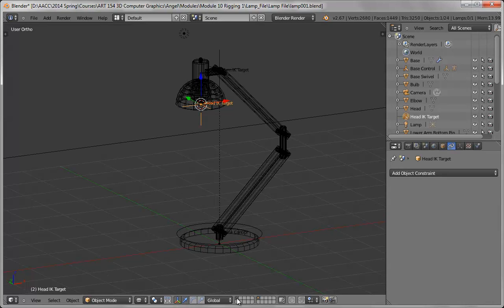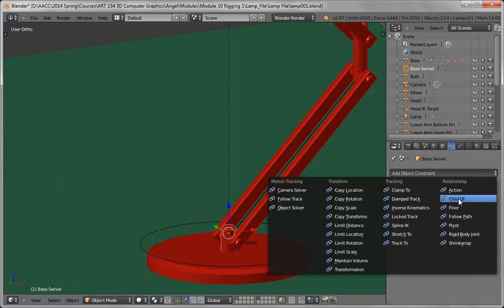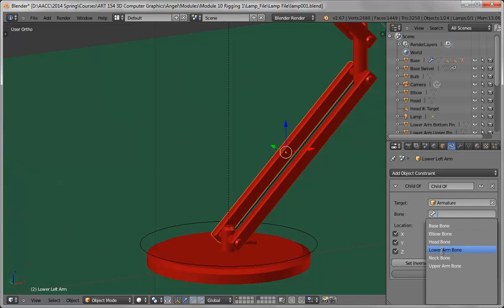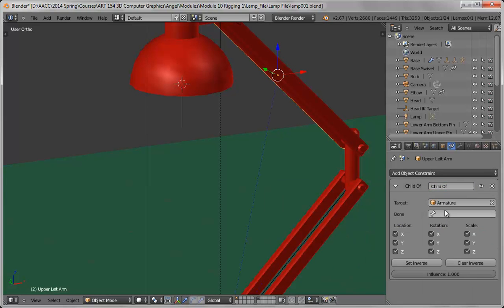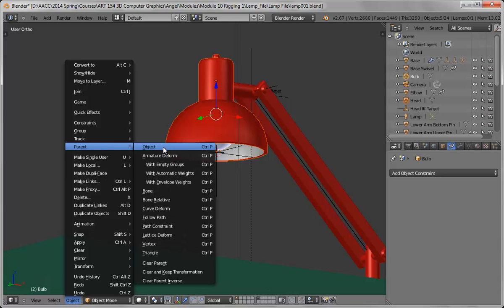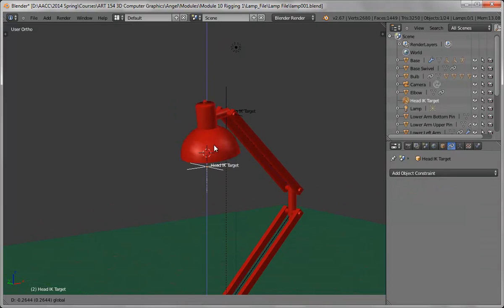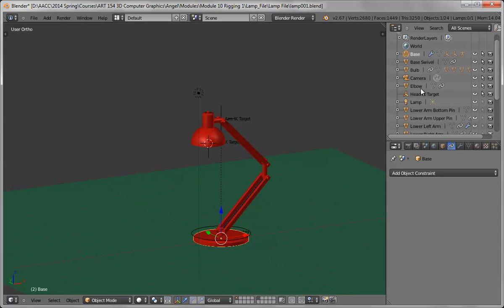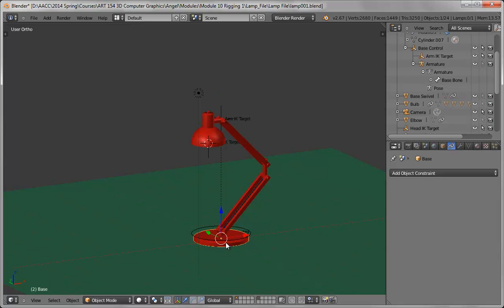Blender 11 Part B - Rigging 2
Setting up a simple IK rig of a lamp using bones and constraints.